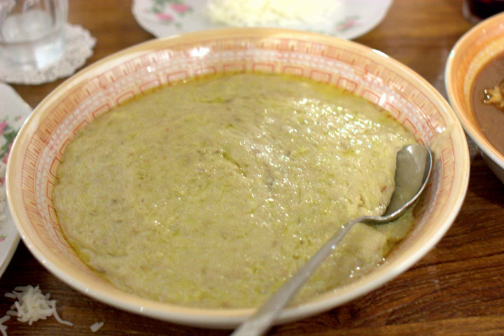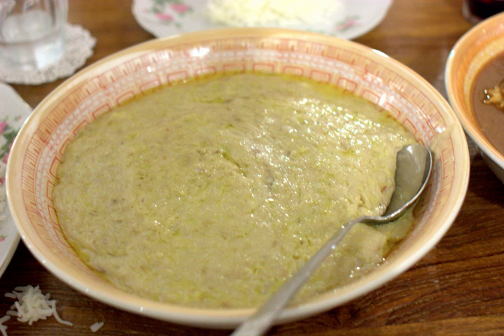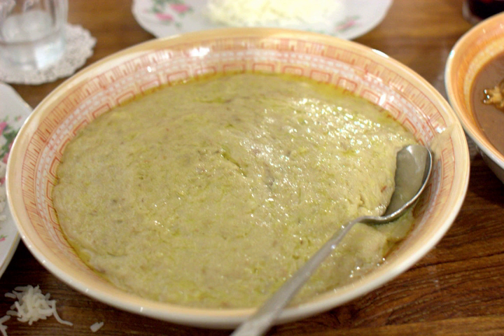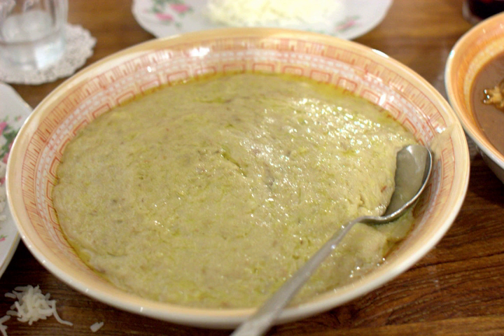Harees | Wikipedia audio article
This is an audio version of the Wikipedia Article:
Harees

00:00:18 1 Etymology
00:00:36 2 History
00:01:07 3 Preparation
00:01:30 4 Variants and traditions
00:02:13 4.1 Arab cuisine
00:02:42 4.2 Armenian cuisine
00:02:58 4.3 Indian cuisine
00:03:44 5 See also

- Socrates

SUMMARY
Harees or Jareesh (Arabic: هريس‎) is an Arab dish of boiled, cracked, or coarsely-ground wheat, mixed with meat. Its consistency varies between a porridge and a dumpling. Harees is a popular dish known in the Arab countries of the Persian Gulf, especially in the month of Ramadan.